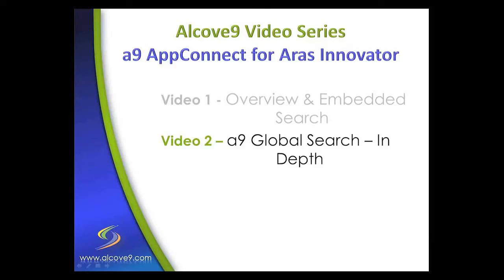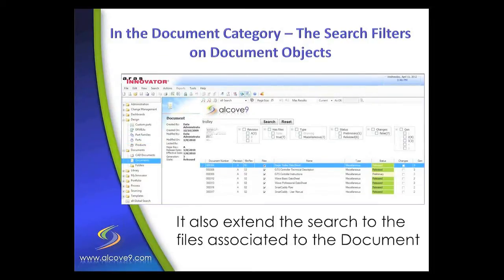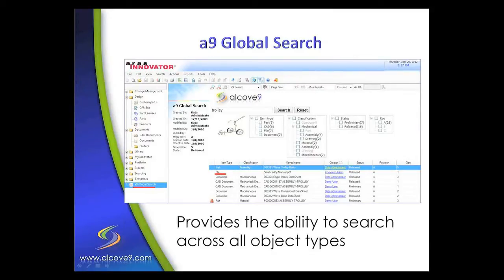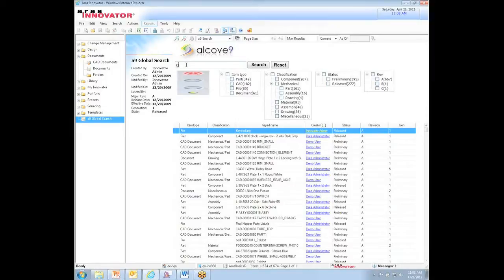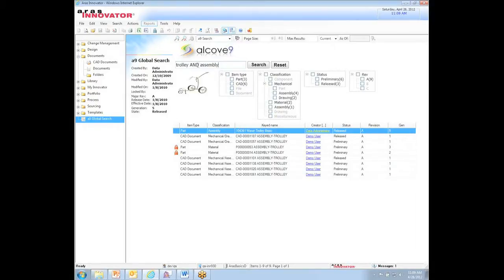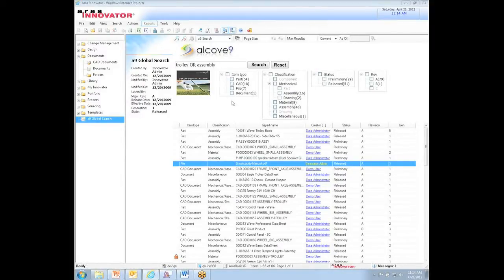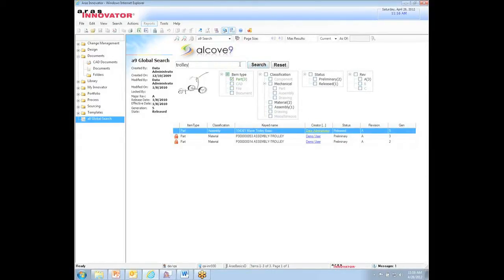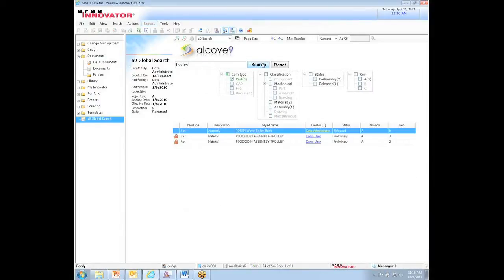a9 AppConnect for Aras Innovator - Part2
a9 AppConnect for Aras Innovator is a powerful, embedded search engine which allows engineering and design teams to quickly access and use all of their data, independent of its file type or location, right from within Innovator. Part2 of the video series provides and overview of the core search options and further examines the use of a9 global search from within Aras Innovator.